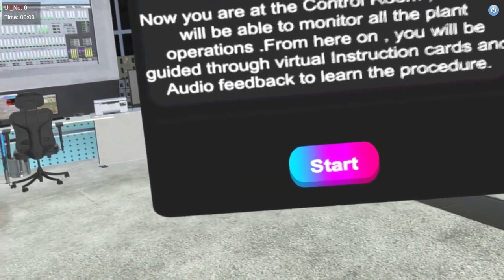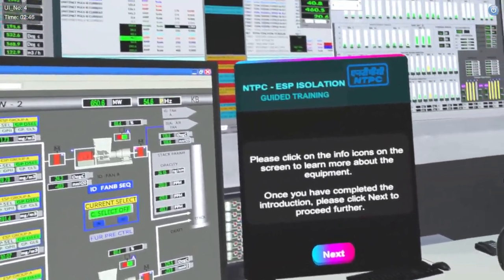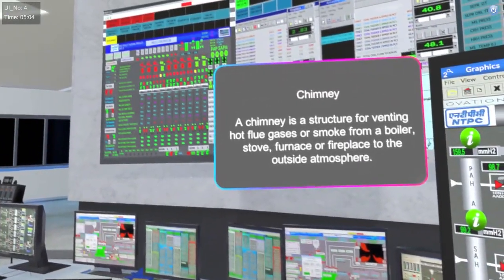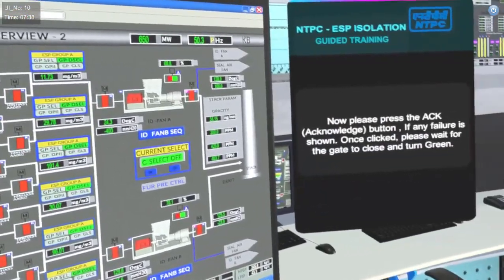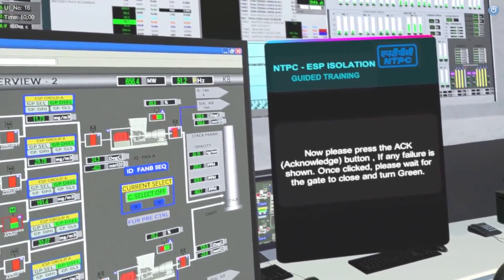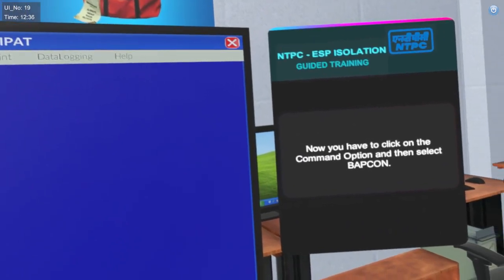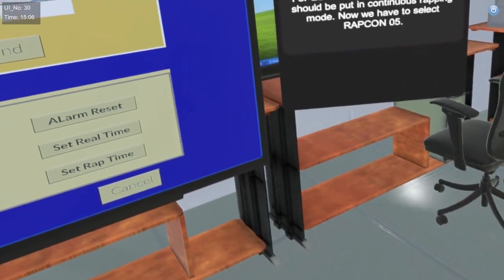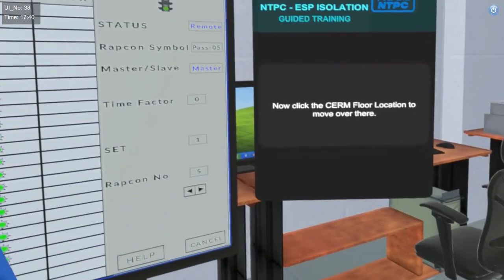Powerplant Controller room ESP isolation VR training module